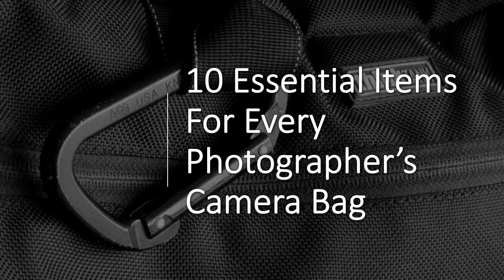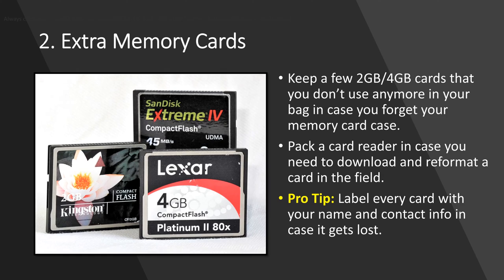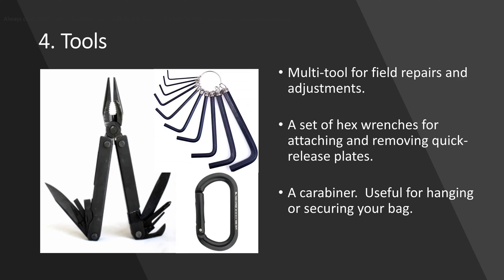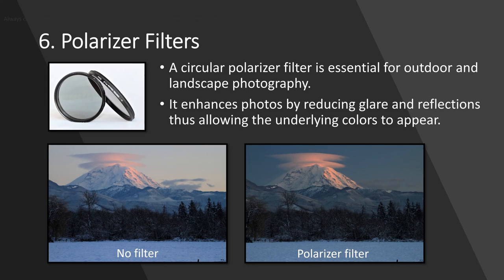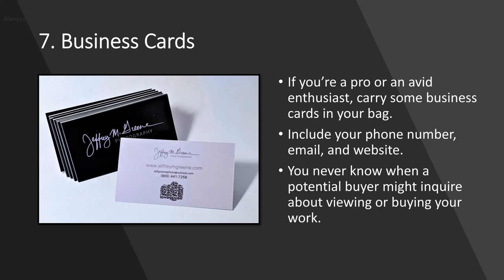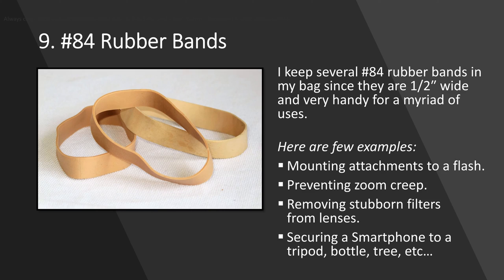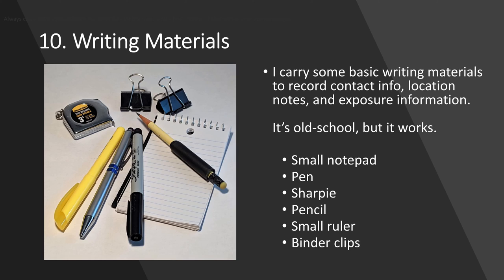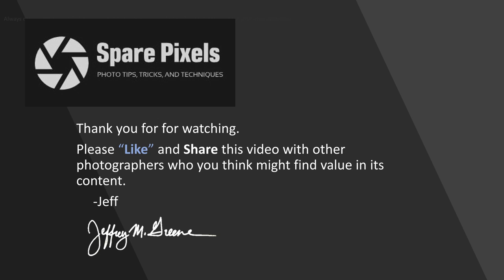10 Essential Items for Your Camera Bag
10 Essential Camera Bag Items that photographers should keep in their camera bag along with their camera gear.

1) (0:29) Extra Batteries
2) (0:52) Extra memory cards
3) (1:54) Flashlight / Headlamp
4) (2:31) Multi-tool
5) (3:06) Remote release
6) (3:41) Polarizing filters
7) (4:35) Business cards
8) (5:12) Microfiber cloth
9) (5:43) Large rubber bands
10) (6:48) Writing materials
Bonus (7:18) Gaffer's Tape